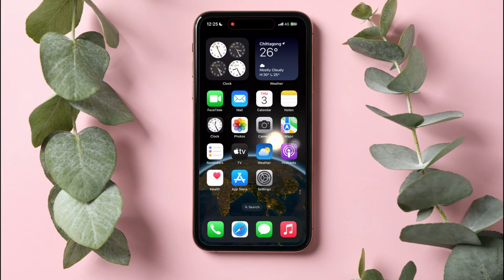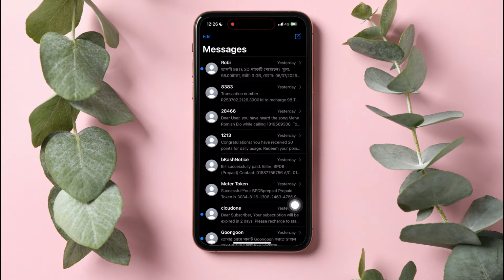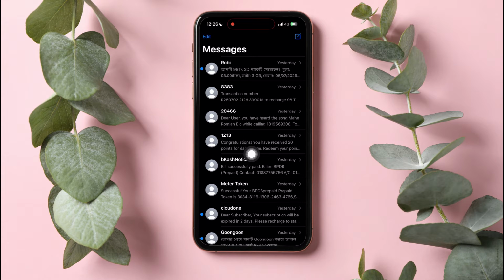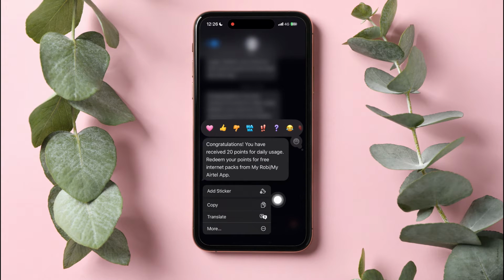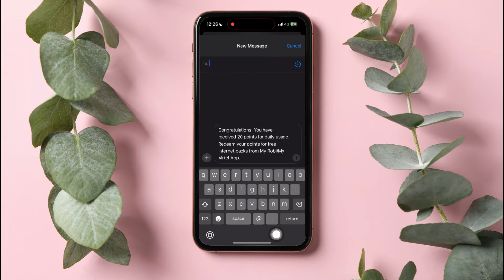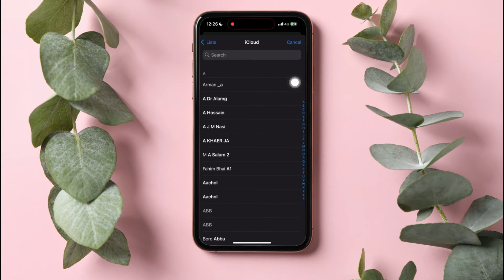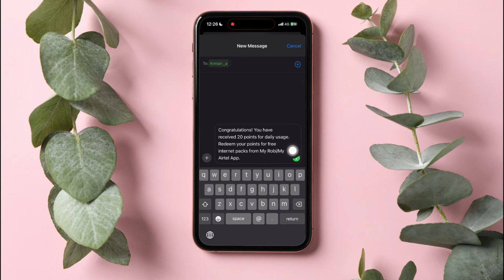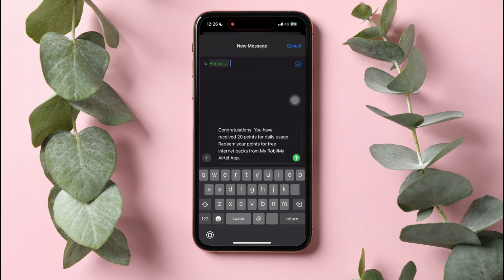How To Forward A Text Message On iPhone 2026 (Step-By-Step Tutorial)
Ever find yourself needing to forward a text message on your iPhone but not sure how to do it? I’ve been there too! Whether you want to share an important message with a friend or just need to resend a funny text to your group chat, I've got you covered. This quick and easy guide will walk you through the steps to forward messages on your iPhone like a pro. From selecting the message to hitting that send button, I’ll show you how to make it happen with just a few taps. Whether you’re using the latest iOS or an older version, forwarding text messages is a breeze. Plus, I'll share some handy tips on managing your messages and keeping your inbox organized. So, if you're ready to become an iPhone messaging master, let's dive right in and get those texts forwarded!